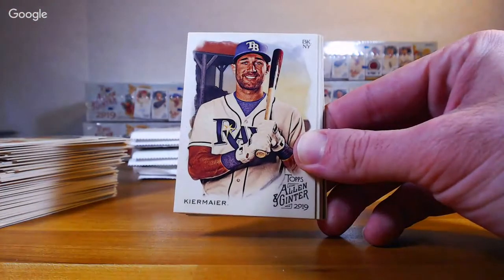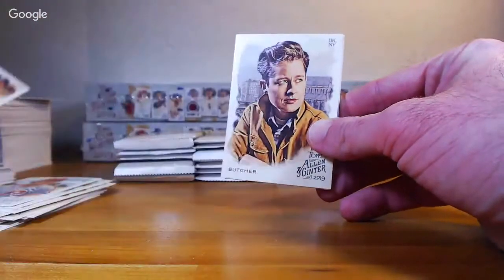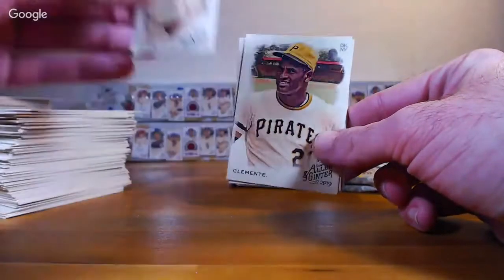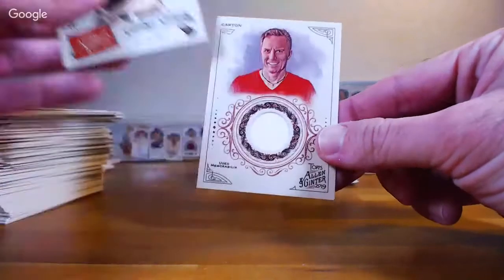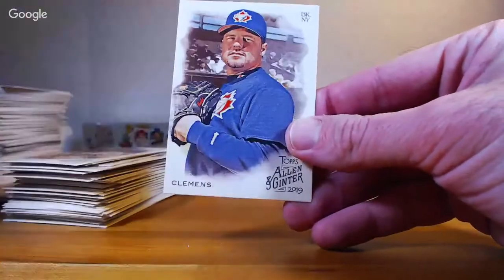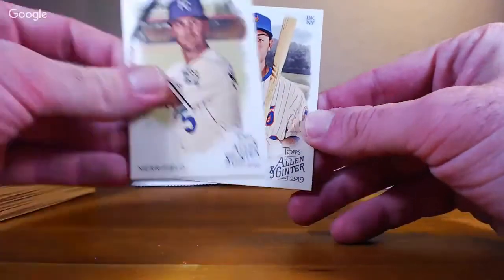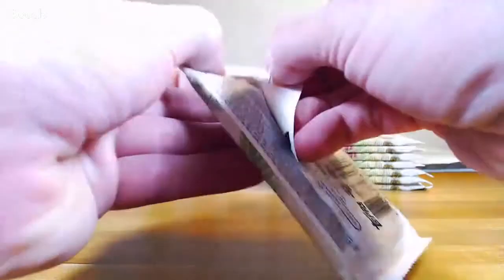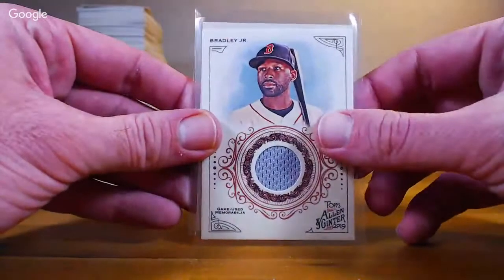Allen & Ginter Half Case Break #1 - 7/17/19